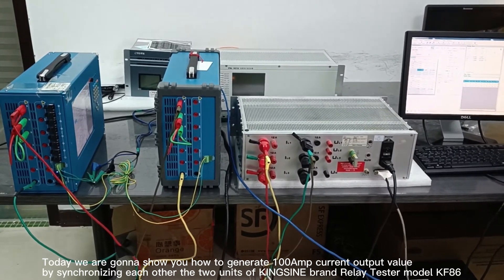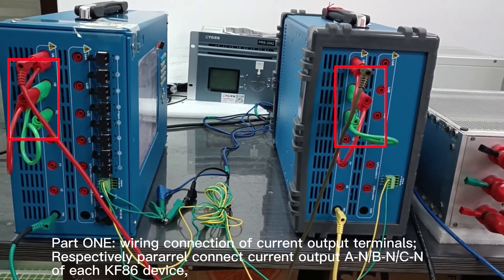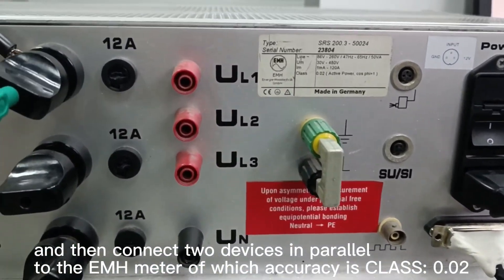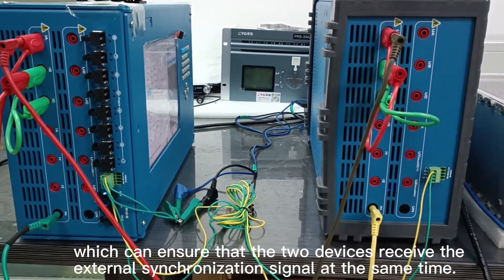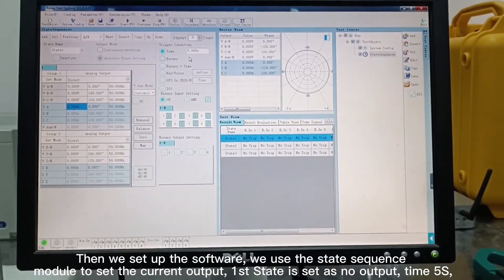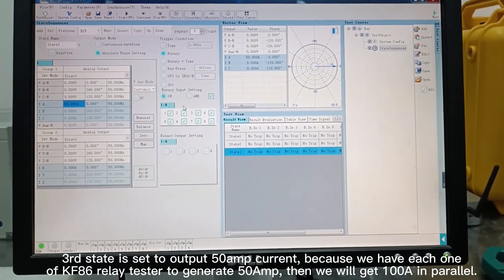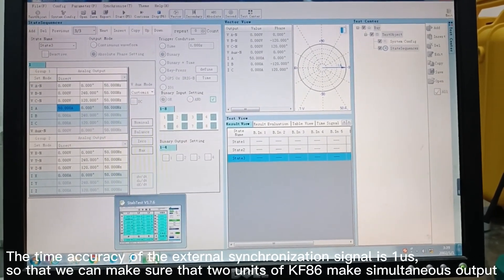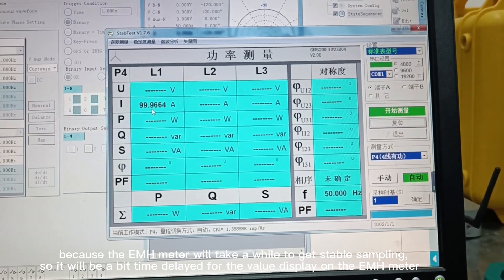how to generate 100Amp current output by the two units of KINGSINE Relay Tester KF86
Quality Protection Relay Testing from China.
Kingsine Electric Automation Co., Ltd. quality manufacturer from China.